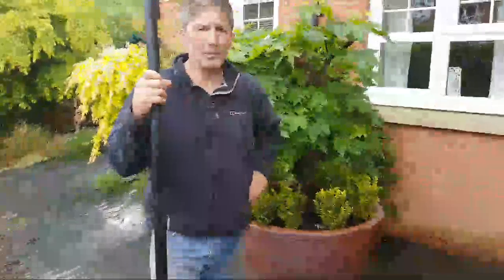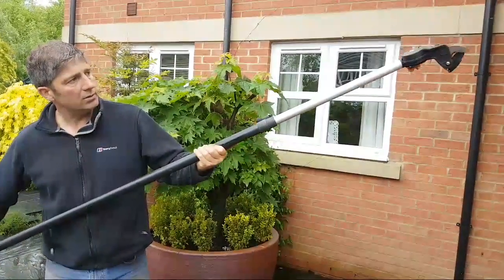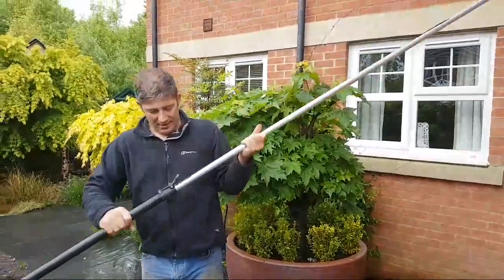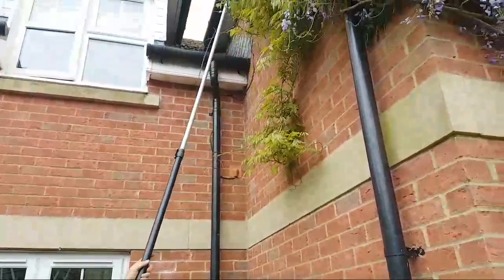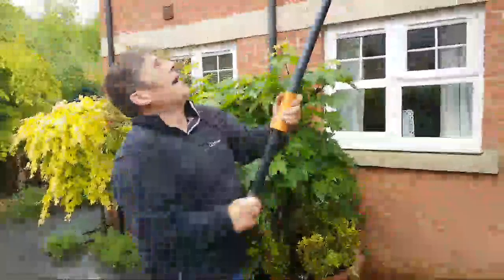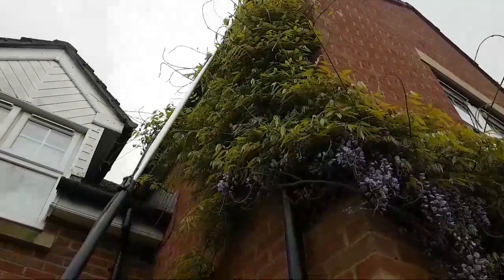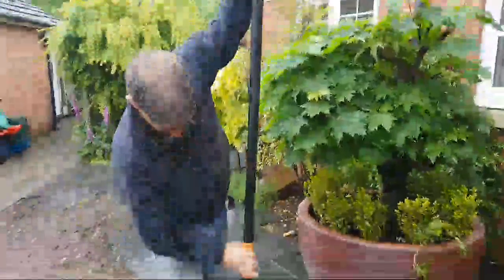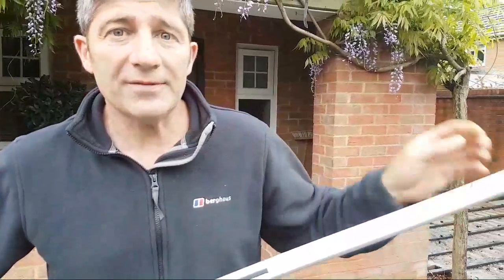FISKARS UP86 Review With Johnyboy